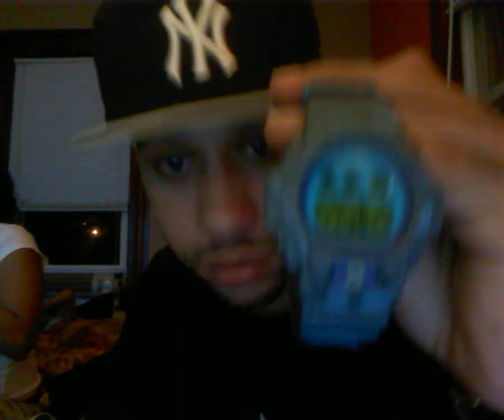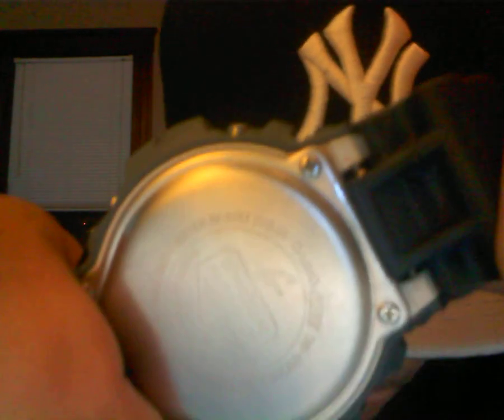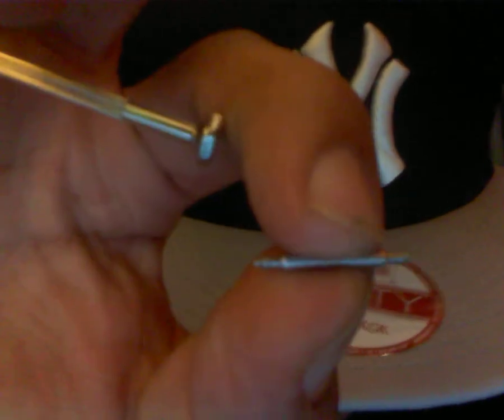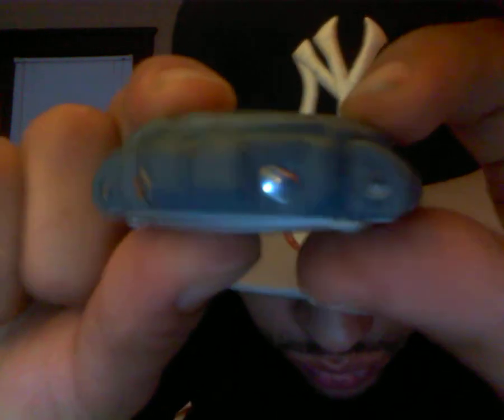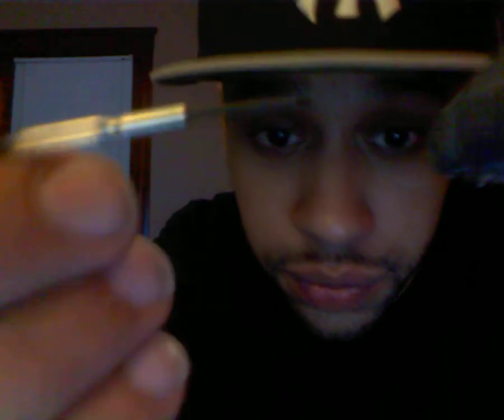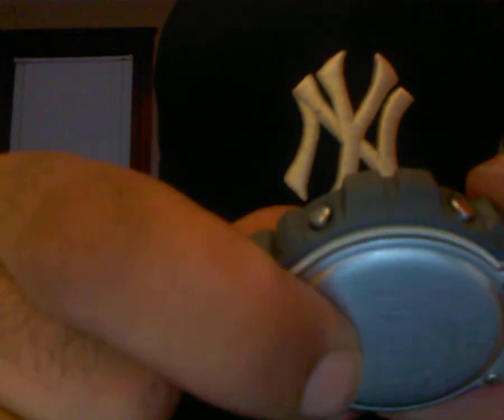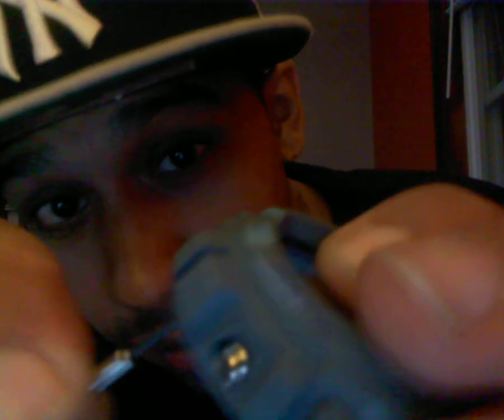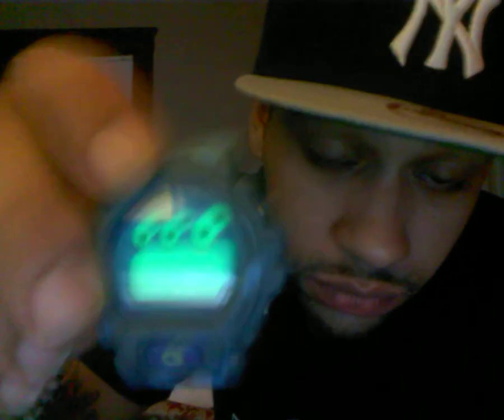EASIEST WAY TO REMOVE THE BANDS AND BEZEL FROM A G SHOCK